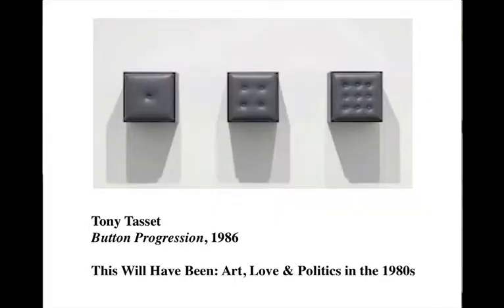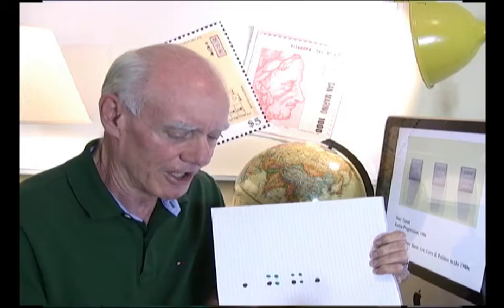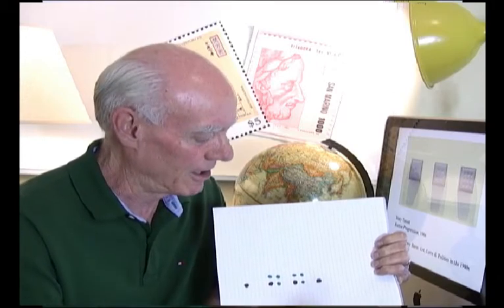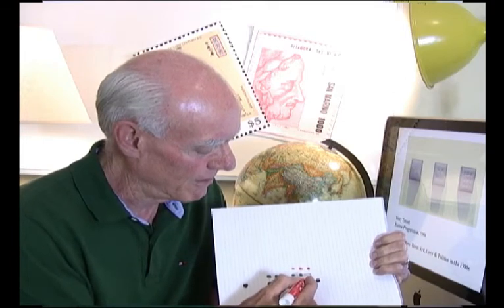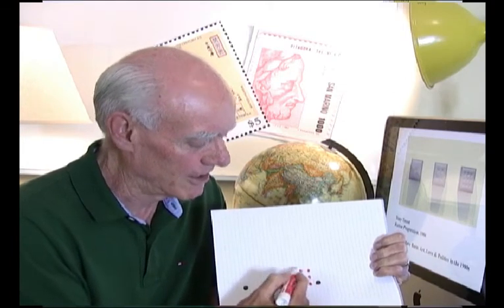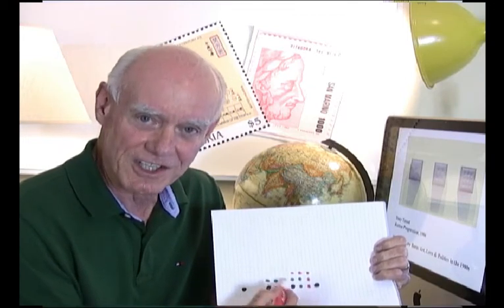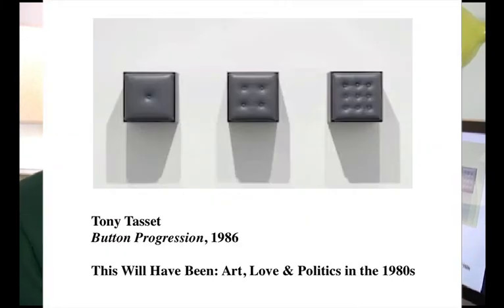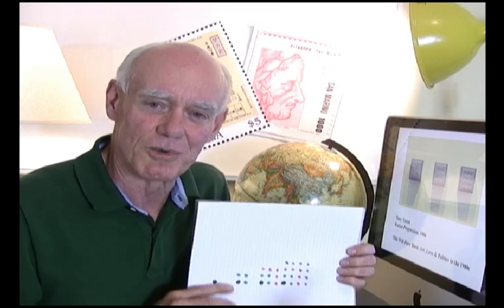Building Squares from Odd Numbers 3: Visually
Here we have a piece of art that shows the relationship between squares and odd numbers.